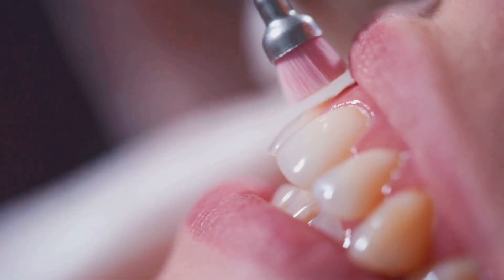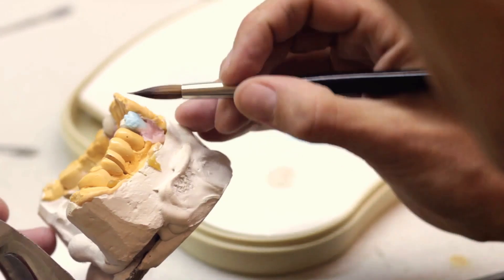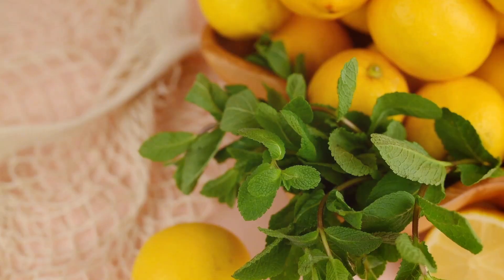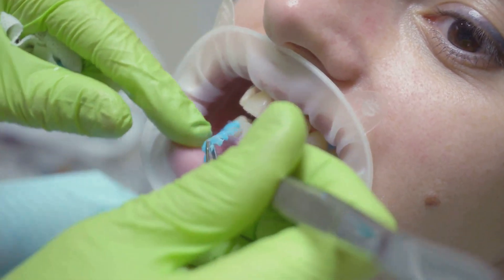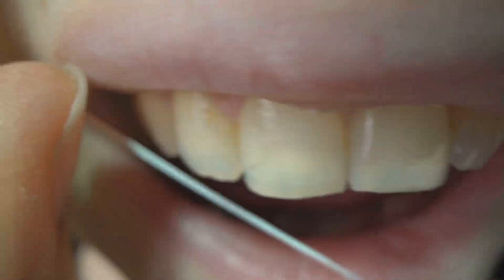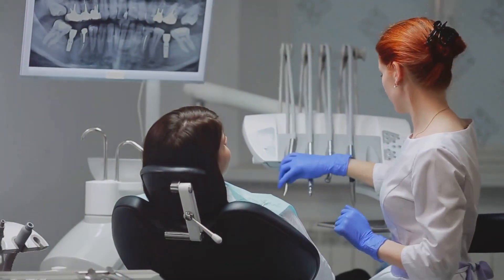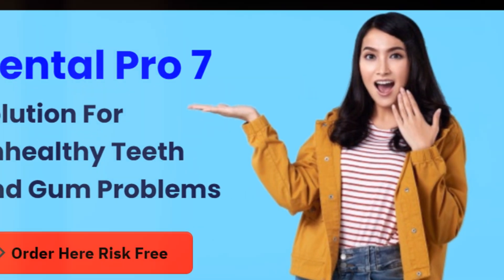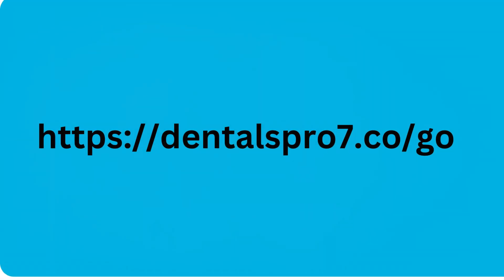🔥 How to cure my gingivitis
🔥 How to cure my gingivitis. Dealing with gingivitis can be a frustrating and uncomfortable experience, but there is hope for effective treatment. Gingivitis, characterized by inflamed, red, and bleeding gums, is often the result of poor oral hygiene practices.

However, with the right approach and tools, you can manage and even cure gingivitis from the comfort of your home. One such promising solution is a natural product designed to address gum issues effectively.

Gingivitis begins with the buildup of plaque, a sticky film of bacteria that forms on teeth. If not removed through regular brushing and flossing, plaque can harden into tartar, further irritating the gums and causing inflammation.

This is where a strong oral hygiene routine becomes crucial. Brushing your teeth at least twice a day, flossing daily, and using an effective mouthwash can significantly reduce plaque buildup.

Dental Pro 7 is an innovative product that can enhance your oral care routine. Unlike conventional toothpaste and mouthwash, Dental Pro 7 is a concentrated formula containing natural ingredients known for their antibacterial and anti-inflammatory properties.

These ingredients work together to penetrate deep into the gum tissue, targeting harmful bacteria and promoting healthy gums. Using Dental Pro 7 is simple: apply a few drops to your toothbrush and brush as usual.

This ensures the active ingredients reach every part of your mouth, providing comprehensive protection against gum disease.

In addition to using Dental Pro 7, there are other steps you can take to cure gingivitis. First, ensure you are brushing correctly. Use a soft-bristled toothbrush and gentle, circular motions to clean your teeth and gums without causing further irritation.

Replace your toothbrush every three to four months, or sooner if the bristles become frayed. Flossing is equally important, as it removes plaque and food particles from areas your toothbrush can't reach.

Be gentle to avoid damaging your gums, and consider using a water flosser if traditional flossing is uncomfortable.

Diet also plays a role in gum health. Eating a balanced diet rich in vitamins and minerals supports overall oral health. Foods high in vitamin C, such as citrus fruits, strawberries, and bell peppers, can strengthen your gums and help them heal.

Avoiding sugary and acidic foods can prevent further irritation and plaque buildup.

Regular dental check-ups are essential, even if you are managing your gingivitis at home. A dentist can professionally clean your teeth, removing any tartar that has formed and assessing the health of your gums. They can also provide personalized advice on your oral care routine and monitor your progress.

Stress management is another important factor in maintaining gum health. High stress levels can weaken your immune system, making it harder for your body to fight off infections like gingivitis. Practices such as meditation, exercise, and adequate sleep can help keep stress in check and support your overall health.

Using Dental Pro 7 as part of your daily routine, combined with good oral hygiene practices, a healthy diet, regular dental visits, and stress management, can effectively cure gingivitis and prevent it from returning. The natural ingredients in Dental Pro 7 work synergistically to eliminate harmful bacteria, reduce inflammation, and promote healing.

What Is Dental Pro 7